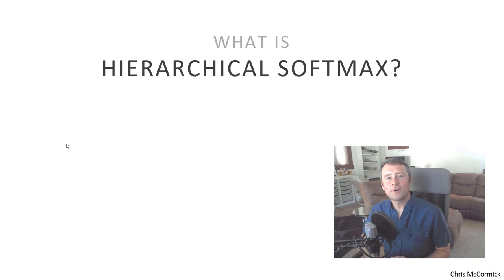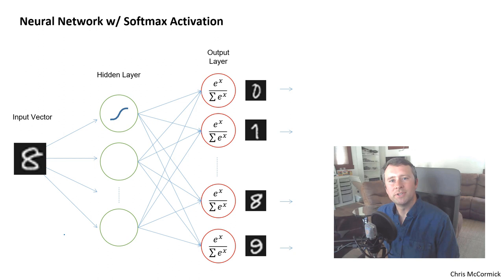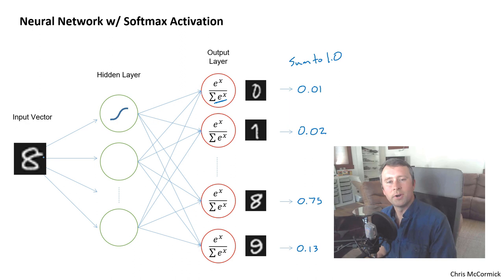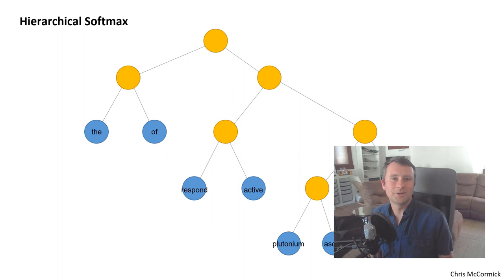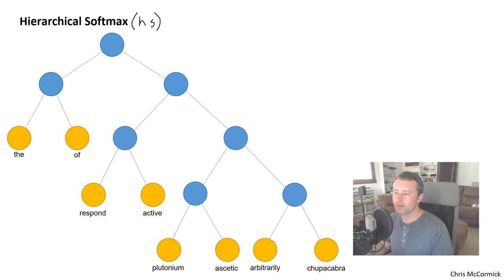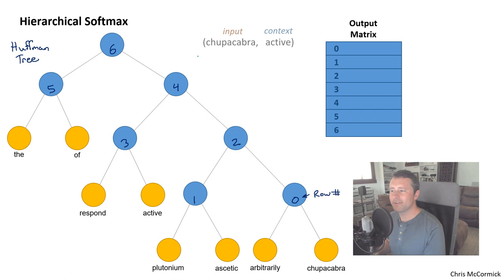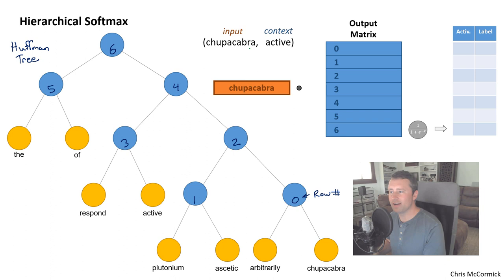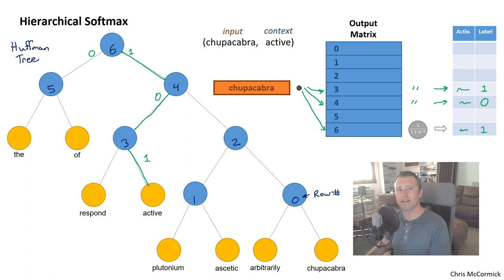Q&A - Hierarchical Softmax in word2vec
What is the "Hierarchical Softmax" option of a word2vec model? What problems does it address, and how does it differ from Negative Sampling? How is Hierarchical Softmax implemented?